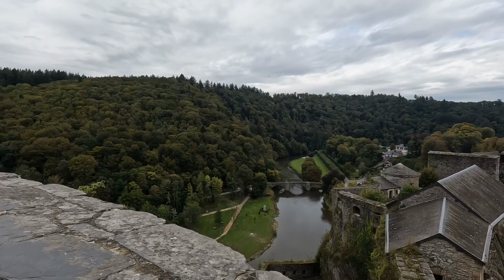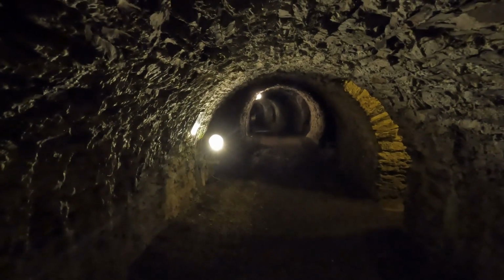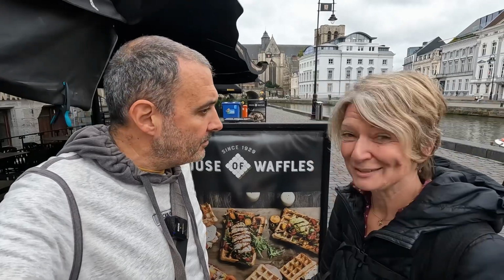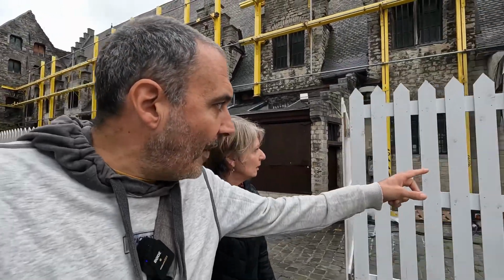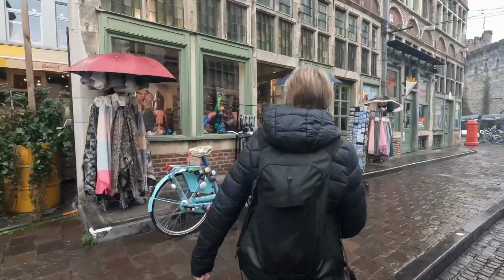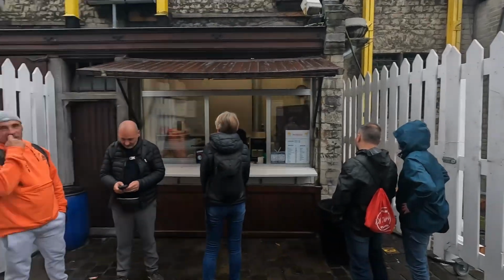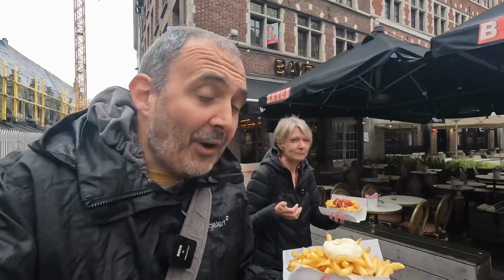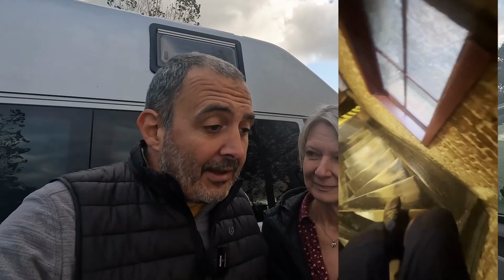It's Time To Say Goodbye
And so, after 10 months on the road, the time has finally come to point our compass back towards the UK. First, however, we have a pretty busy week ahead of us, which might just involve the odd beer in three as well as trying to catch up with the best frites in Belgium !!

Is it possible to TRAVEL YOURSELF HAPPY?  Let's find out !

We are the Cookes, Nicola, and Nigel.  We love to travel. In 2018 we bought and converted a VW Transporter van and spent 3 years traveling around the UK and Ireland. At the time we also travelled with our beloved cat, Guinness. She was 20. Sadly we lost Guinness in Feb of 2020 and then well the rest of the world went to pot.

After a few 3 month trips to northern Spain and France, In early 2023 we sold our property back in Ireland and hit the road full time. For the remainder of 2023 we explored Spain, Portugal, Norway, Sweden, Finland, Estonia, Latvia, Lithuania and Poland.

2024 has us exploring Greece as well as Italy, Slovenia and The Alps

This channel will primarily focus on our travels, with the odd smattering of photography and food thrown in for good measure.

Travel safe.